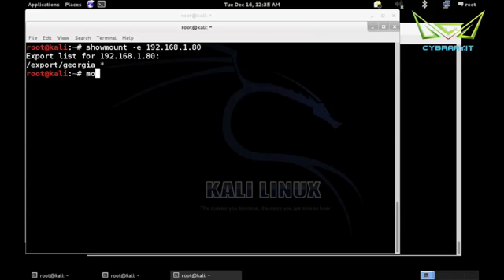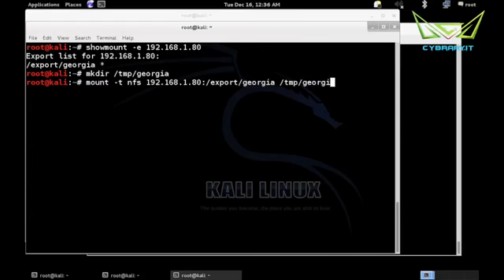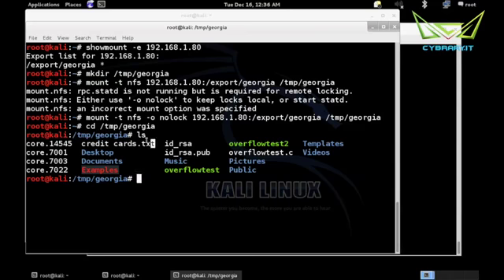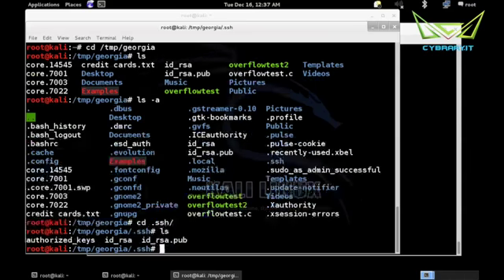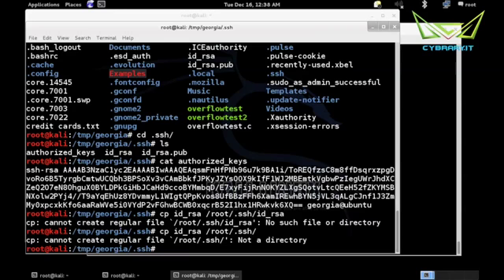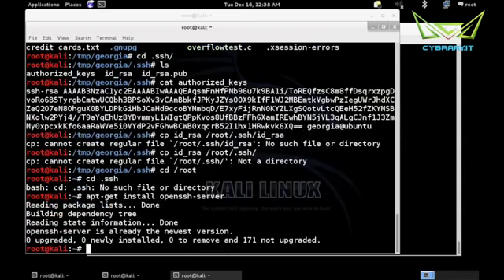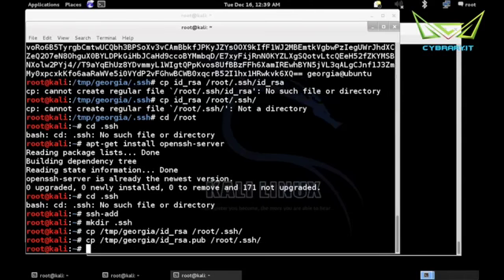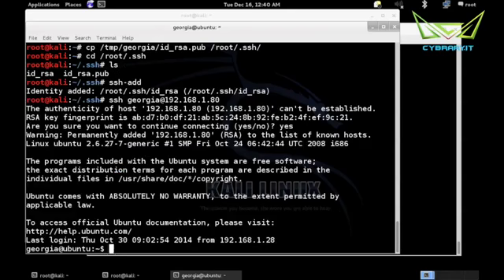Advanced Penetration Module 7 Part 6 Exploitation from cybrary2 on Vimeo